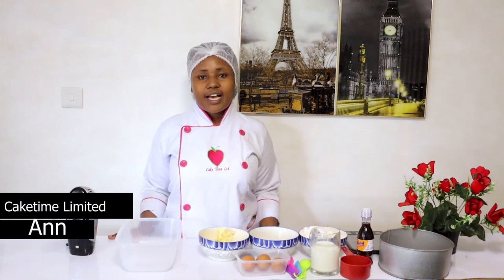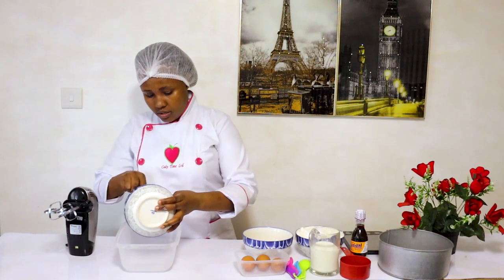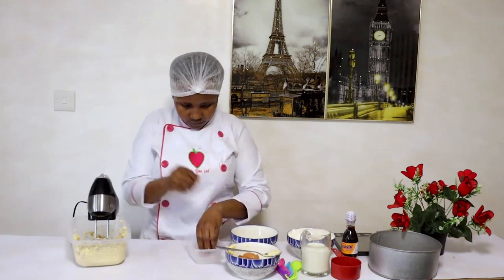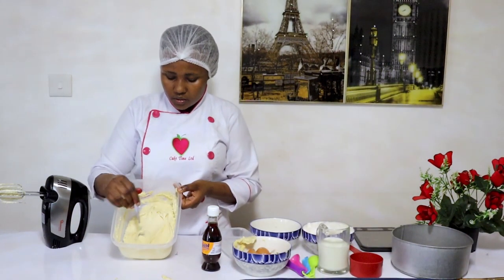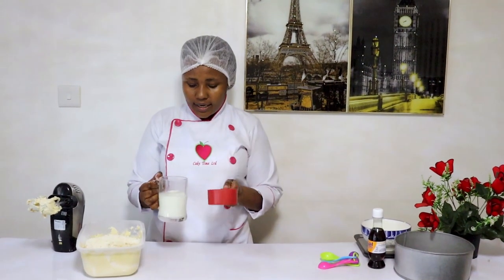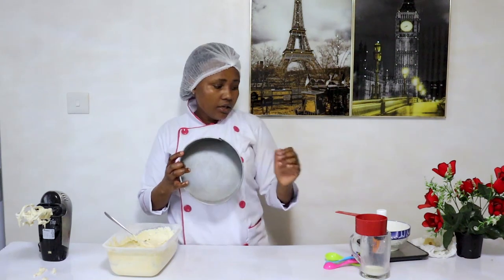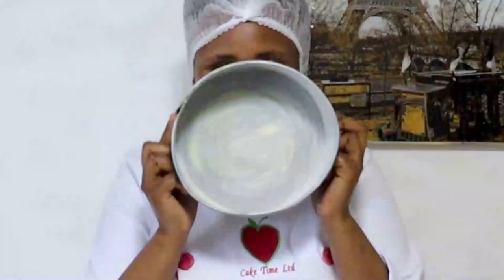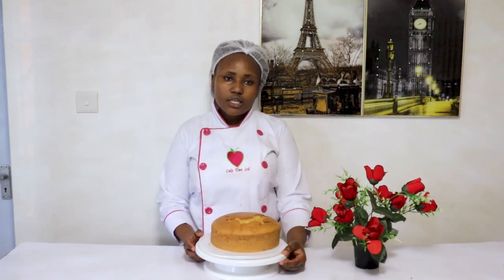How to make a vanilla cake .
3 eggs
350 grams of flour
1cup of milk
200 grams of  sugar
7 grams of baking powder
table spoon of vanilla essence
190 grams butter

best vanilla cake recipe

vanilla cake

moist cake
how to make vanilla cake